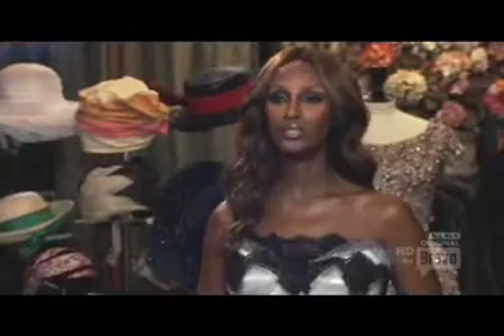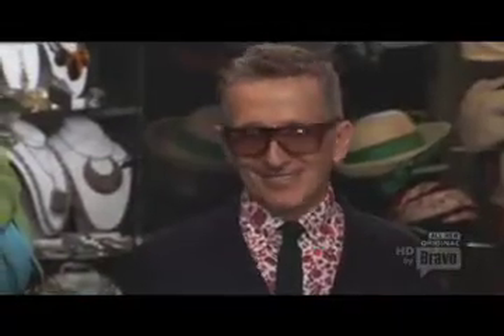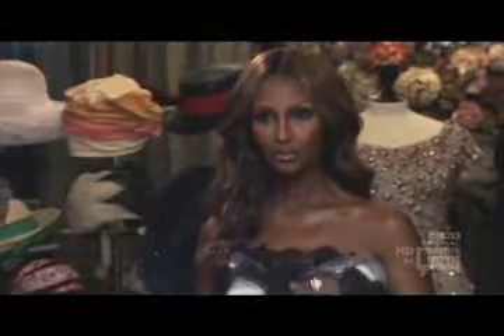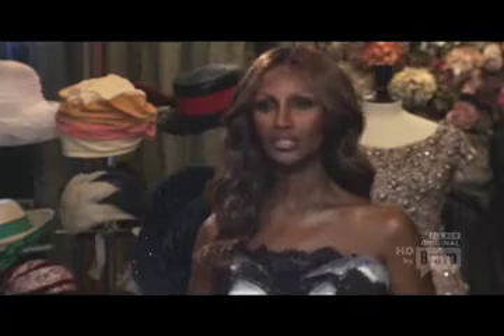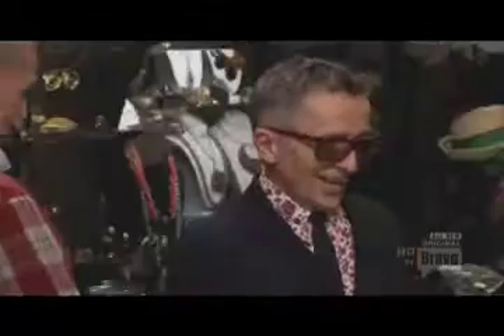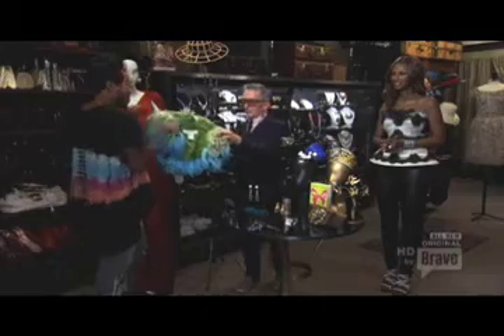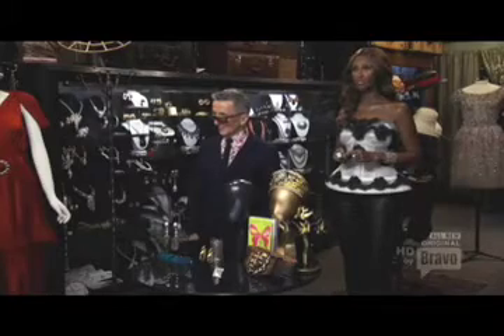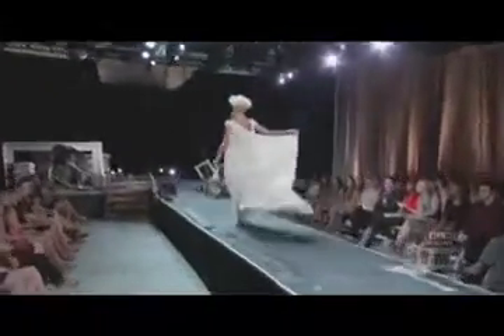"The Fashion Show" featuring "New York Vintage"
Iman summons the designers to "New York Vintage" for their next challenge, presented by Simon Doonan, Creative Director of Barneys and author of "Eccentric Glamour."